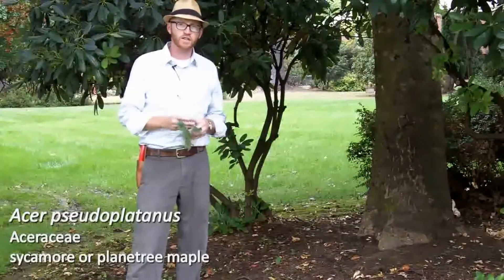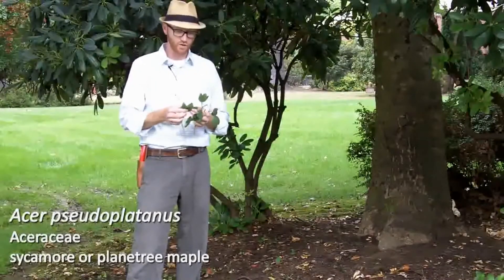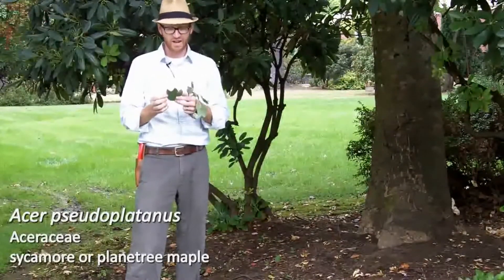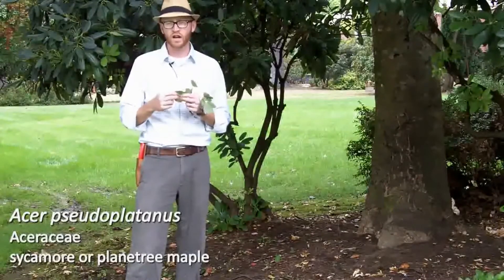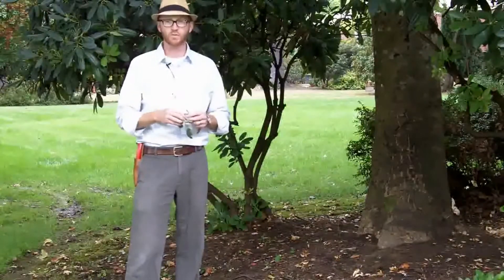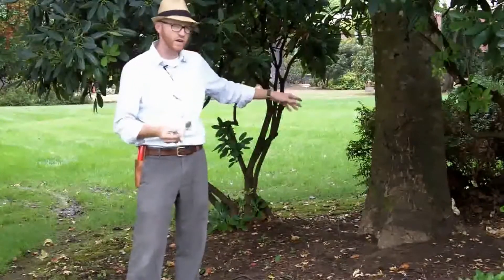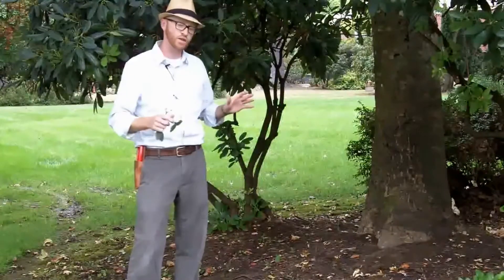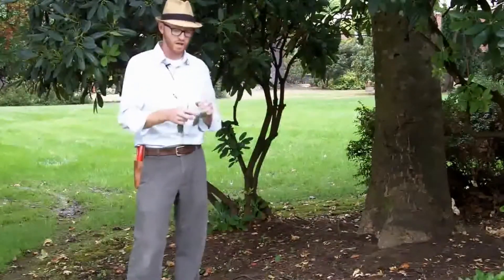Planetree maple (Acer pseudoplatanus) - Plant Identification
Common name: Planetree maple
Scientific name: Acer pseudoplatanus